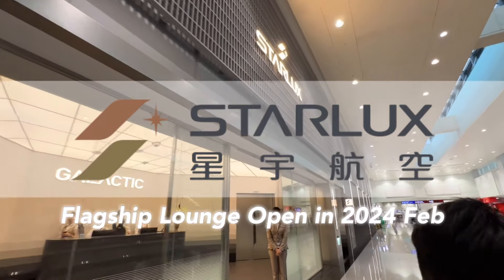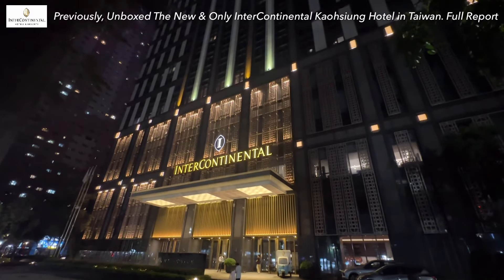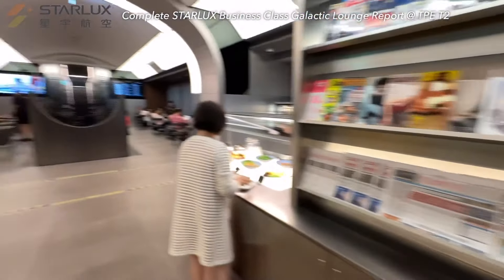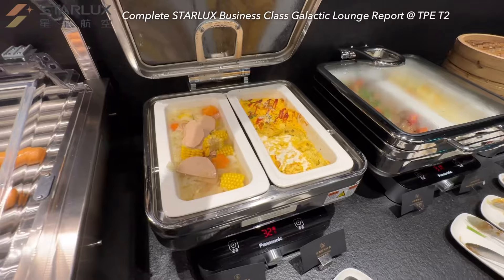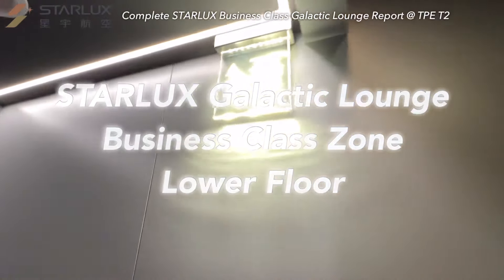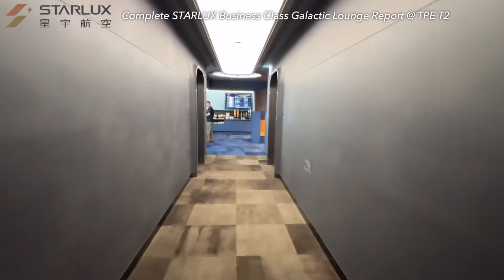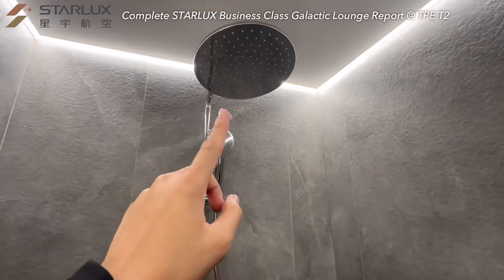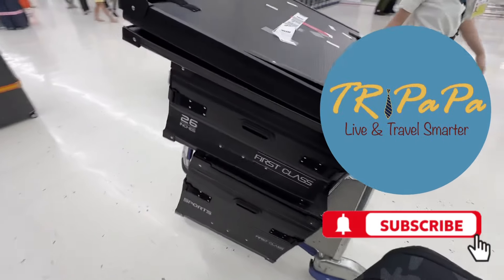🇹🇼 2024 STARLUX New Open GALACTIC Lounge TPE T2 Business Class Lounge Tour & Report 桃機二航新開幕 星宇商務艙貴賓室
STARLUX FIRST 1K vs BUSINESS 2K ! Full Flight Report onboard A350-900 GALACTIC Lounge TPE-NRT JX800

🇹🇼 2024 First & Only InterContinental Kaohsiung Taiwan Luxurious Club Lounge Hotel Report Room Tour

Extra Starlux First Class Lounge:

🇹🇼 STARLUX First Class Buy 1 Get 1 Free AMAZING Luxurious Airport Ground Services Galactic Lounge T2

Welcome to Taiwan Taoyuan Airport! Today, I’m unboxing the newly opened STARLUX Galactic Business Class Lounge in Terminal 2, which launched in February. Join me as I explore this immersive spaceship-themed lounge, discover its premium services, and share exclusive travel hacks for maximizing your STARLUX experience.

In this video, you’ll see:

- A tour of the STARLUX Galactic Business Class Lounge

- The best amenities, including local premium ice cream, hot dog machines, and made-to-order Wagyu beef burgers

- A walkthrough of the lounge’s unique interior design

- Details on the lounge’s two levels, dining areas, and exclusive shower facilities

- Insider tips on how to fully enjoy your lounge experience

Before diving into the lounge, I also highlight my stay at the luxurious InterContinental Hotel in Kaohsiung, featuring their Club Lounge services and harbor view room.

**Don’t miss out on these travel tips and exclusive insights!